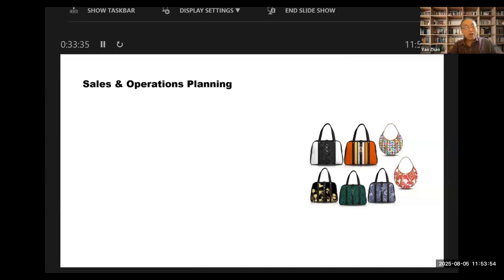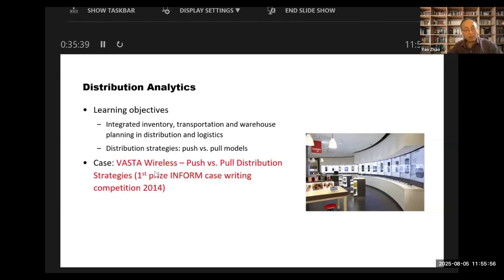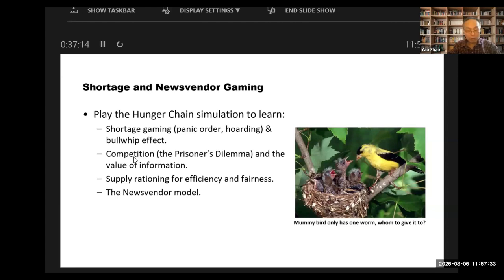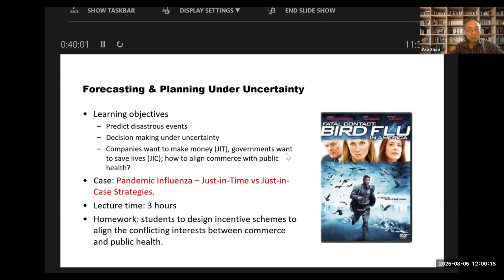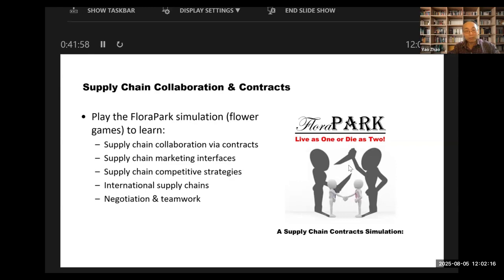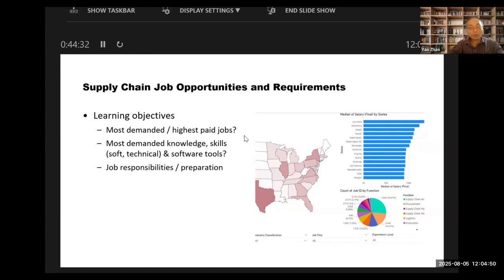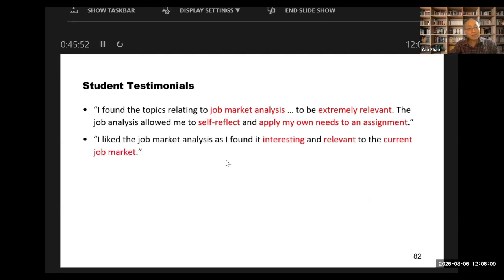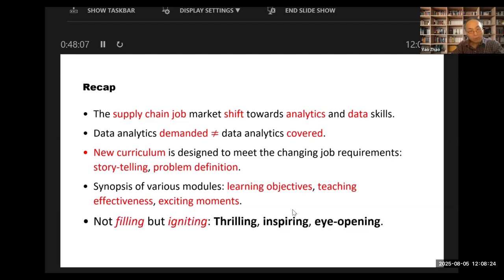Synopsis on Sales & Operations Planning, Distribution / Demand Analytics and Job Market Analysis